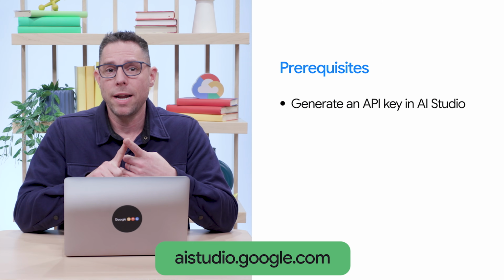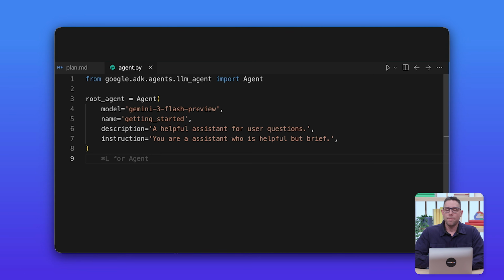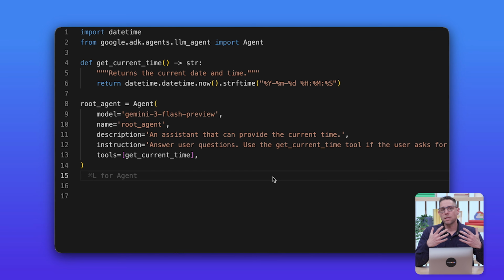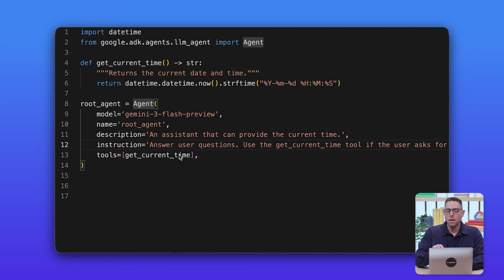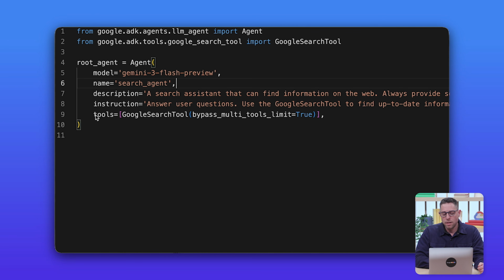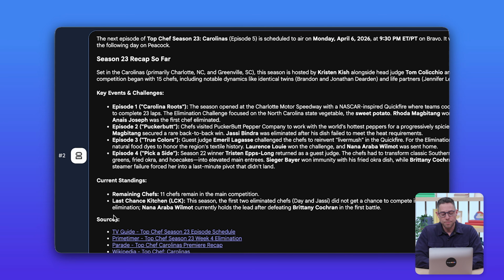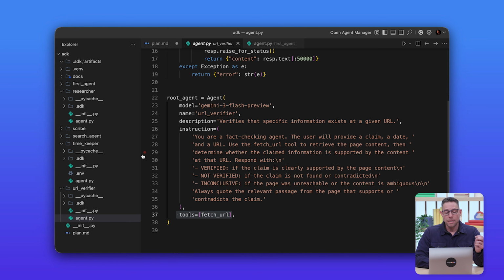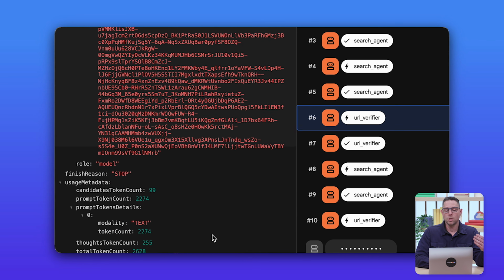Intro to multi-agent systems with ADK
Get started with the Agent Development Kit (ADK), a Google framework that simplifies the building and testing of agents. In this tutorial, we walk through creating your first agent, equipping it with custom tools like real time date retrieval and Google Search, and using the built-in web interface for easy debugging. Watch along and learn how to build a powerful multi-agent system that can reduce hallucinations and ensure data accuracy.

Speaker: Greg Baugues
Products Mentioned: Agent Development Kit